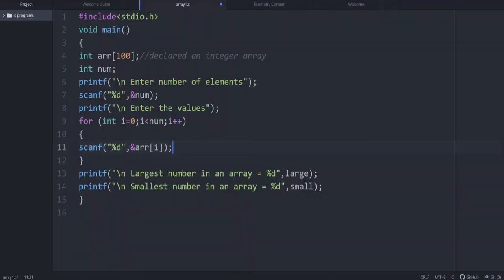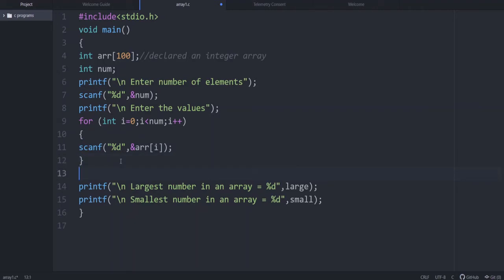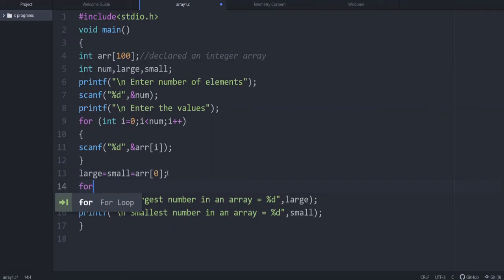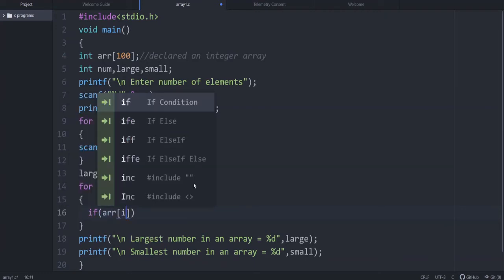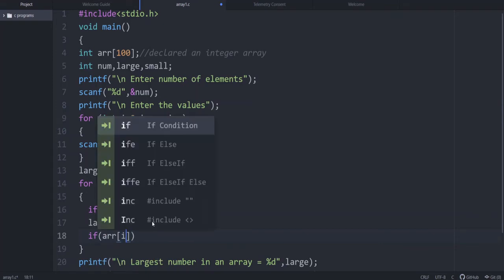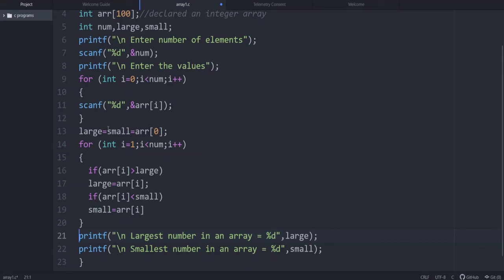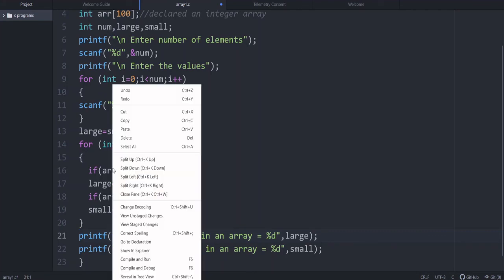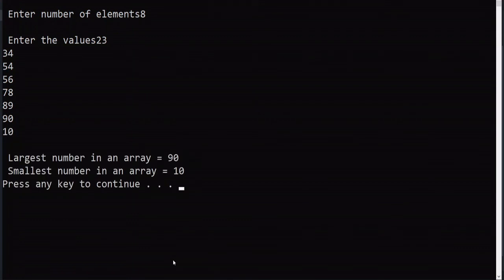Video 31: Array-Program to find smallest and largest element in the array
Array-Program to find smallest and largest element in the arra